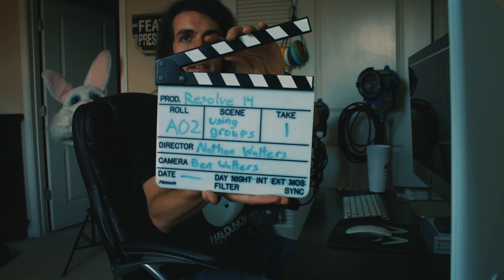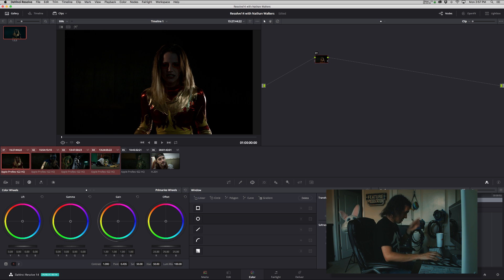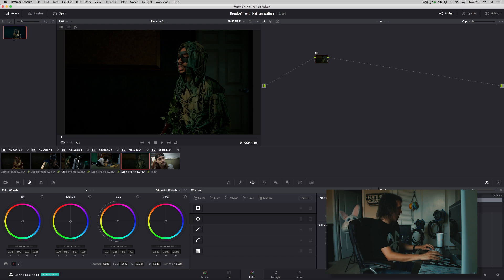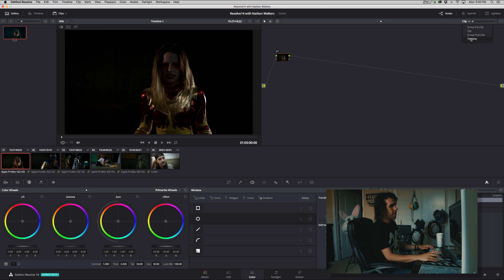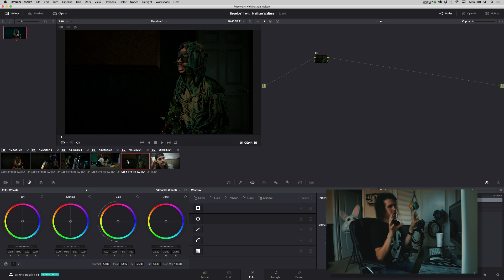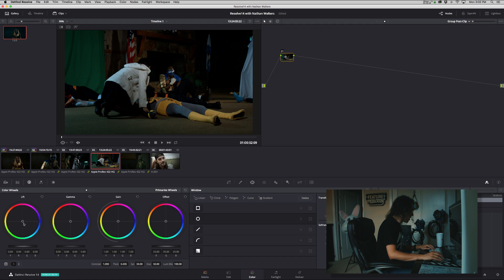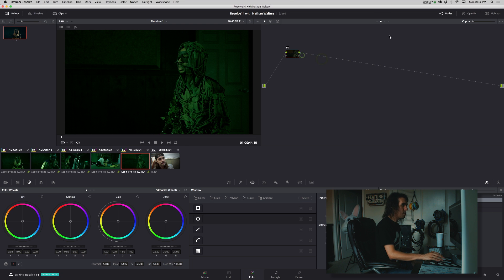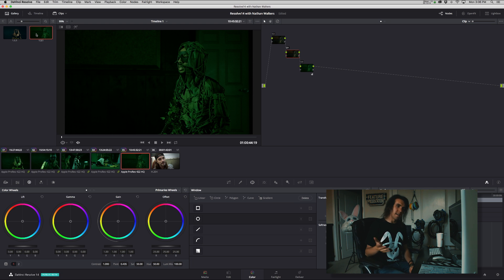Using Groups - Davinci Resolve 14 with Nathan Walters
Speed up your workflow using groups in Blackmagic Design's DaVinci Resolve 14.